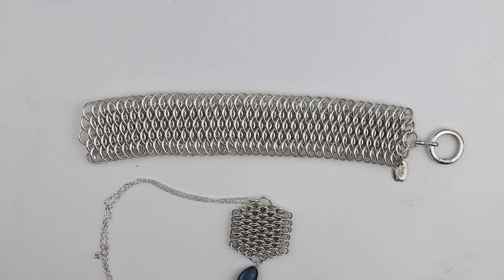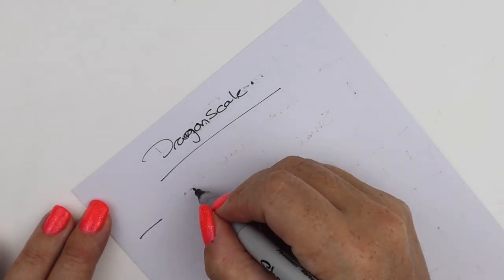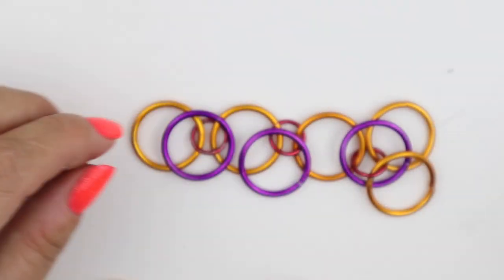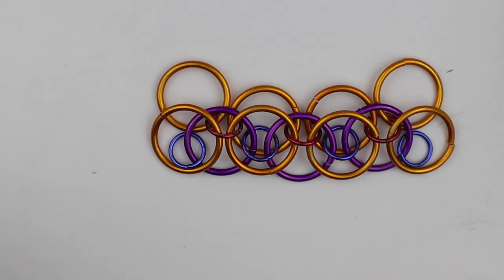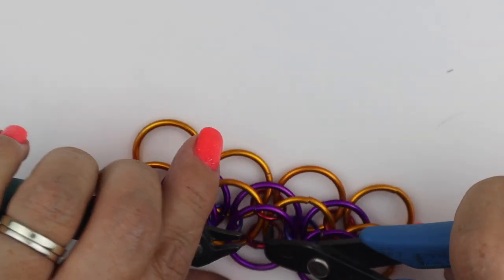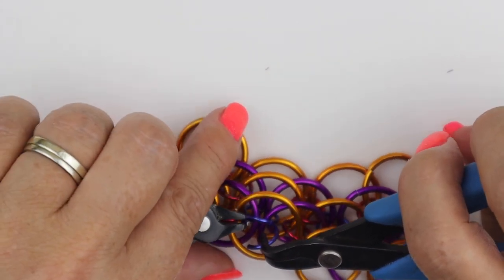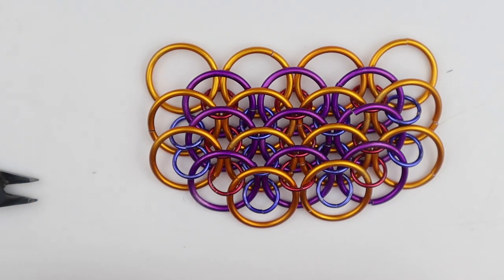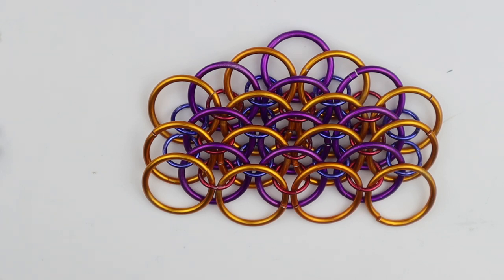Dragonscale Chain Maille Tutorial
In this video I will show you how to create the beautiful chain maille weave Dragonscale